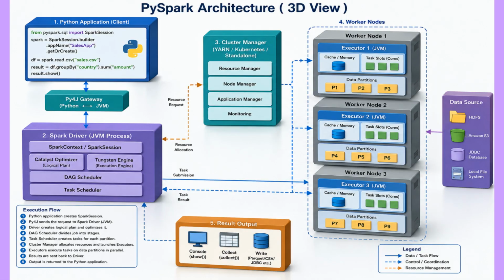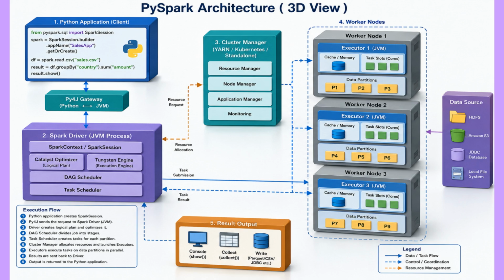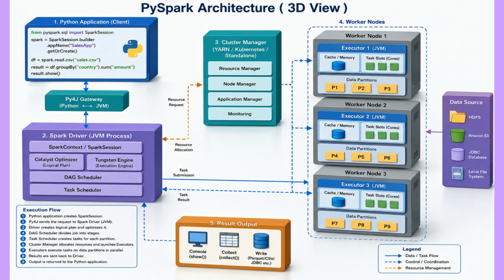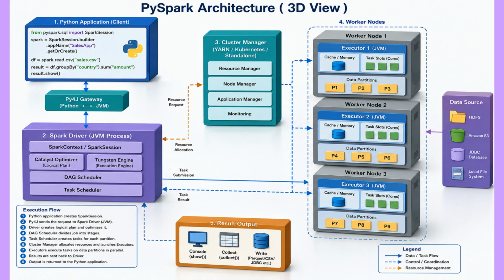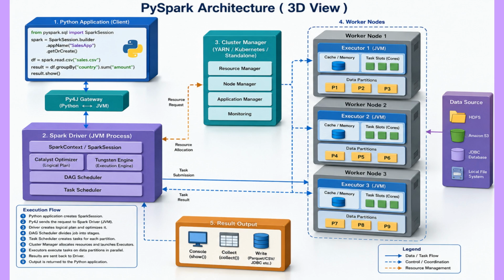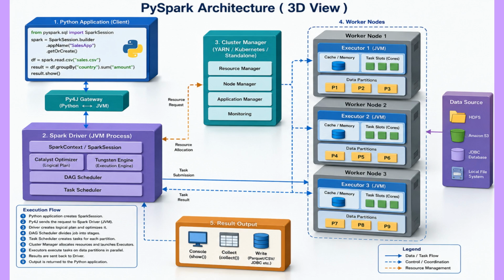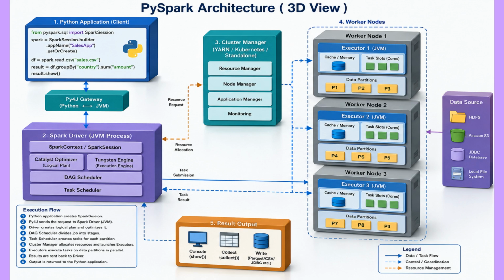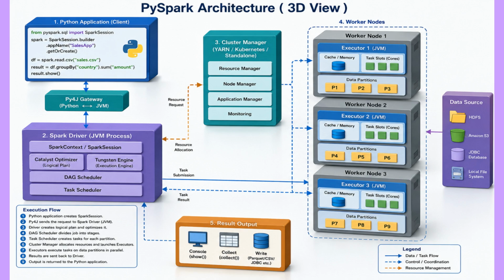Apache Spark Architecture Explained in Detail | PySpark Tutorial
🚀 PySpark Architecture Explained Step by Step | Complete Spark Execution Flow

In this detailed PySpark tutorial, we explore the complete PySpark Architecture and understand how a PySpark application executes from start to finish.

You'll learn how Python code communicates with Spark's JVM engine through Py4J, how the Spark Driver creates execution plans, how the Cluster Manager allocates resources, and how Executors process data in parallel across Worker Nodes.

📚 Topics Covered:

✅ Python Application (Client)

✅ Py4J Gateway

✅ Spark Driver

✅ Spark Session & Spark Context

✅ Catalyst Optimizer

✅ Tungsten Execution Engine

✅ DAG Scheduler

✅ Task Scheduler

✅ Cluster Manager (YARN, Kubernetes, Standalone)

✅ Worker Nodes

✅ Executors

✅ Data Partitioning

✅ Reading Data Sources

✅ Task Execution

✅ Shuffle Operations

✅ Result Collection

✅ Output Generation

✅ End-to-End Spark Execution Flow

This video is perfect for:

✔ Data Engineers

✔ PySpark Beginners

✔ Spark Interview Preparation

✔ AWS Data Engineers

✔ Databricks Developers

✔ Hadoop & Spark Professionals